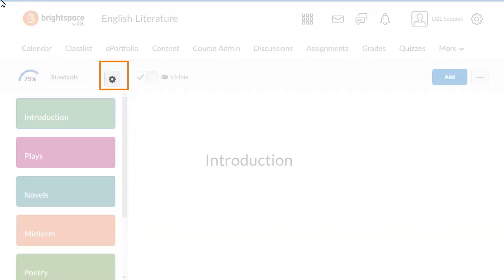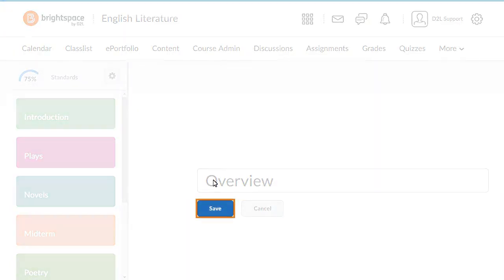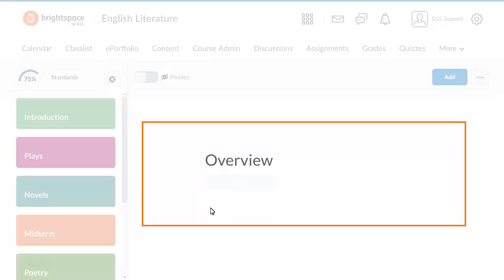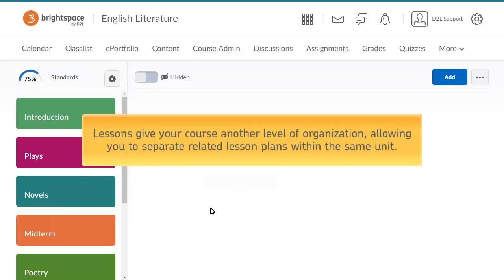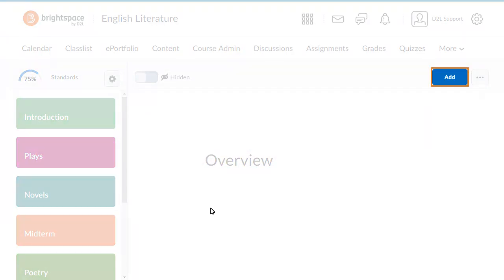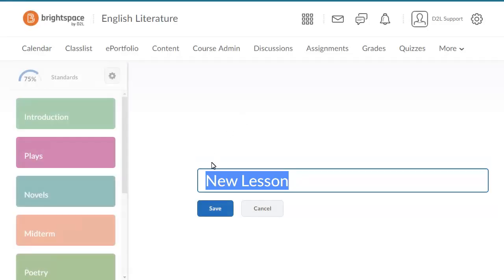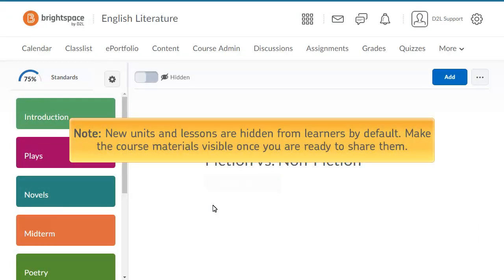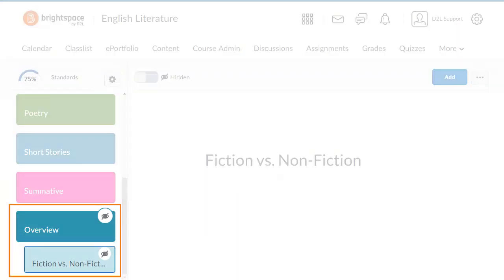Lessons - Add a New Unit and Lesson - Instructor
Thank you for visiting! This video has been updated.

Structure and organize your course materials by adding units and lessons to your course offering. This tutorial shows the steps to add units and lessons to your course offering in Brightspace Learning Environment.